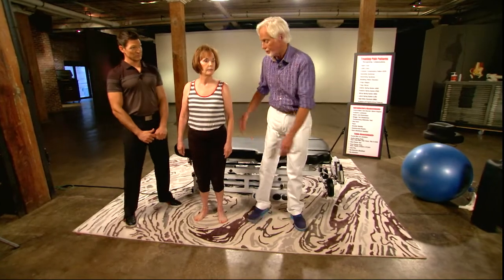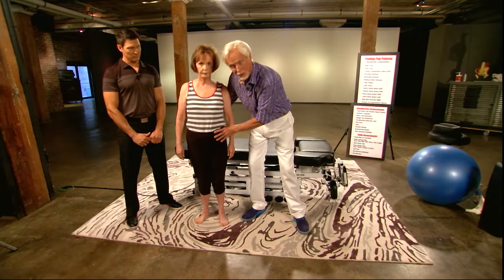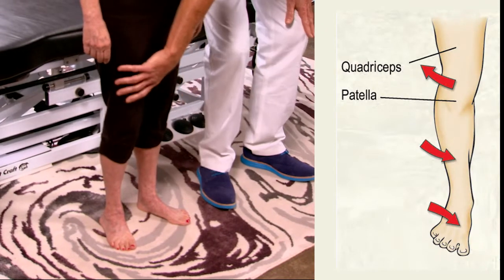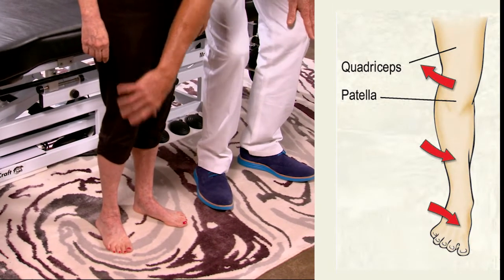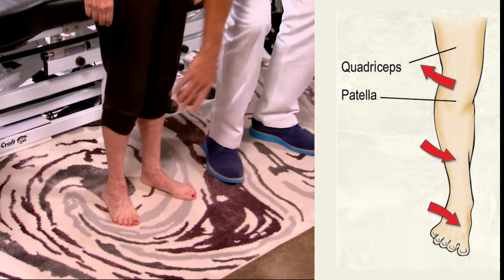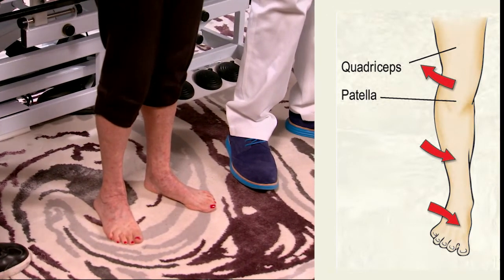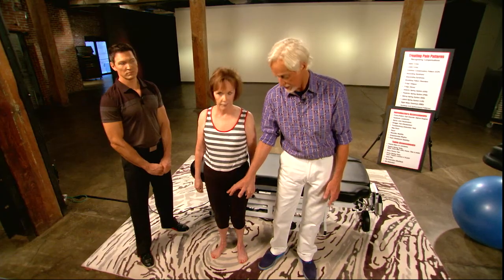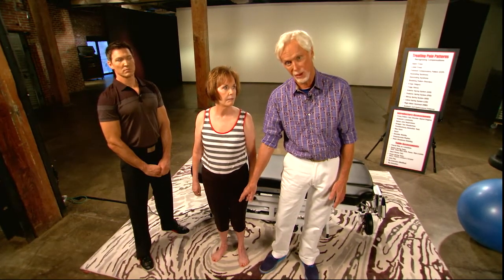Erik Dalton - Watch the Walk - Massage & Bodywork magazine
Watch the latest technique video from Erik Dalton from his new article in ABMP's Massage & Bodywork magazine.